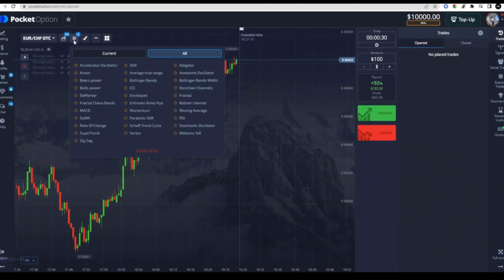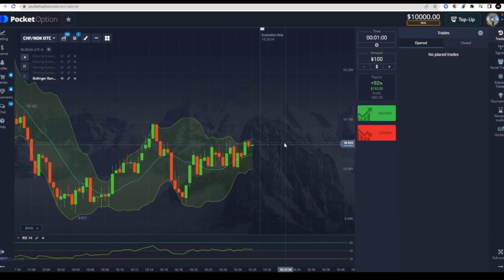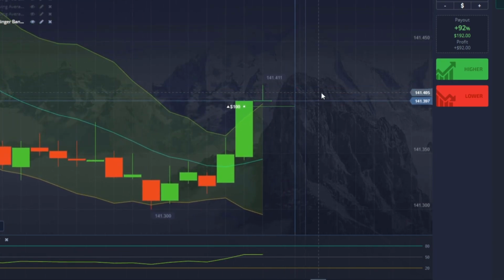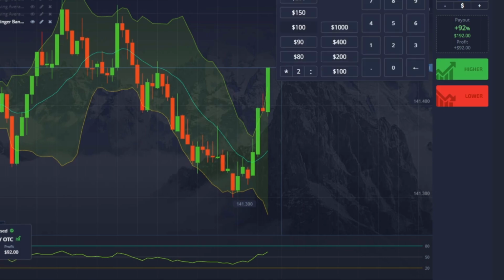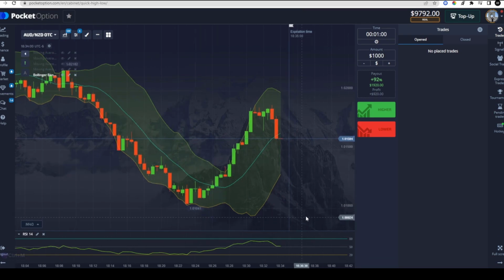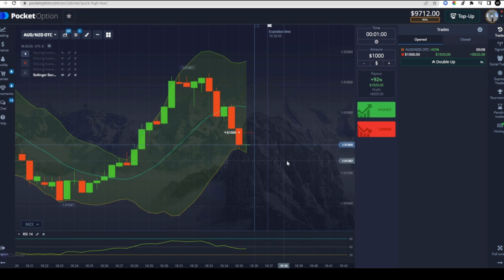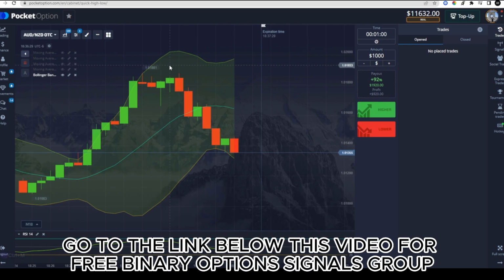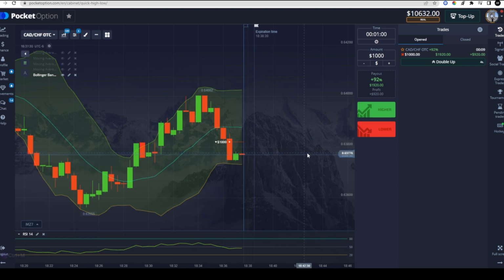BEST STRATEGIES FOR BINARY OPTIONS PART 5 + $2000 USING BOLLINGER BANDS AND RIS INDICATOR 🤑🤑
FREE FOREX AND BINARY SIGNALS